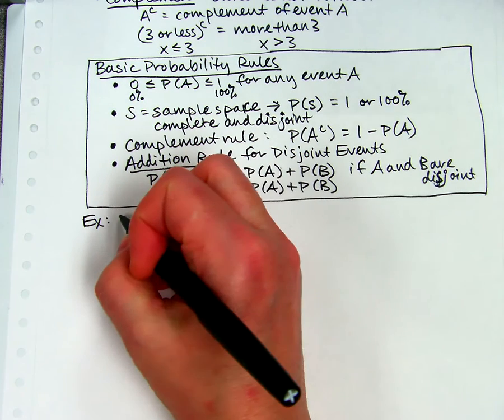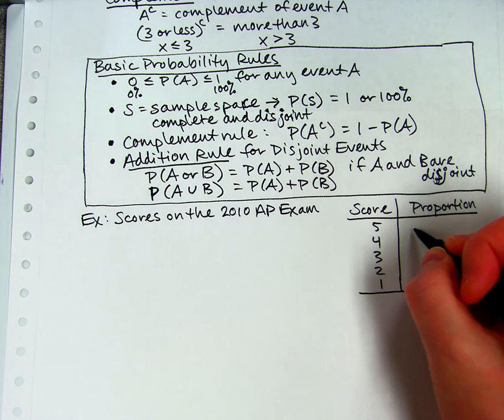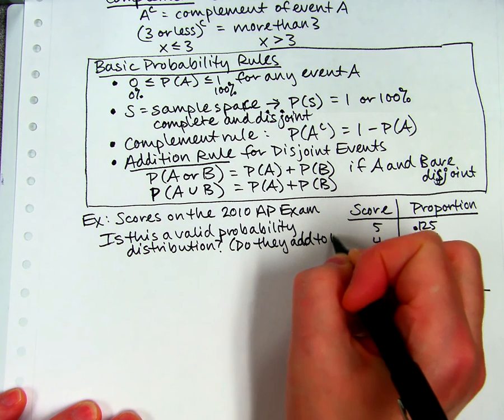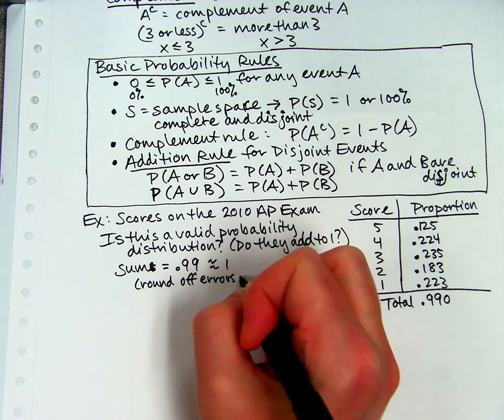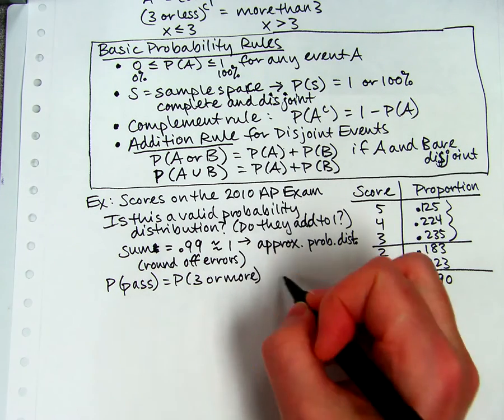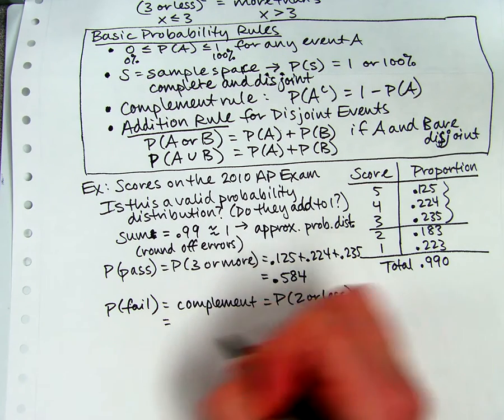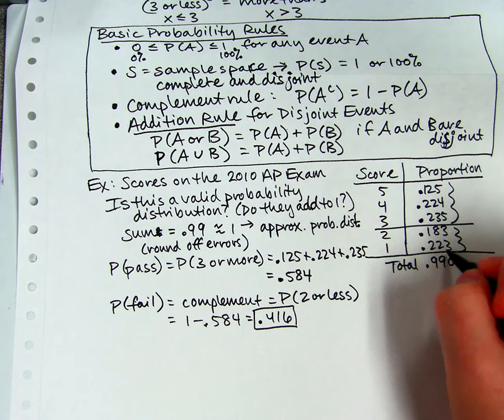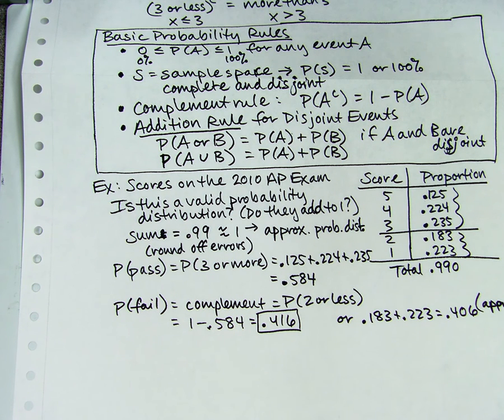Stats notes 5.2a part 2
AP Statistics lesson 5.2a Probability Rules! continued